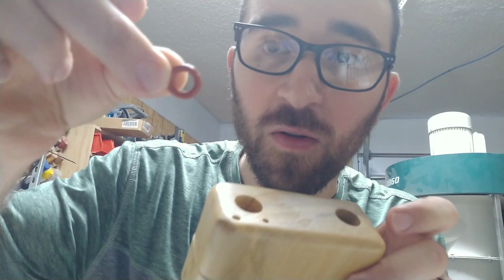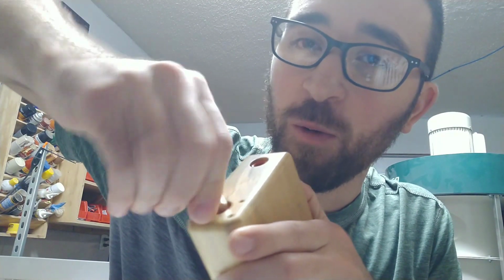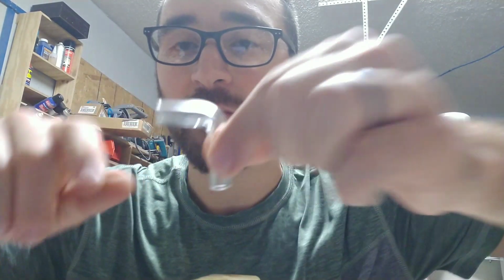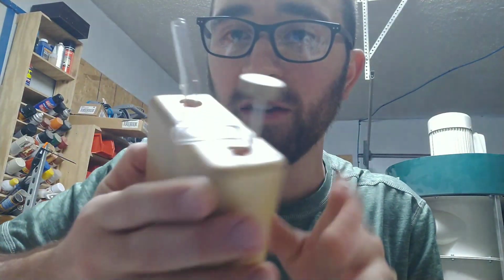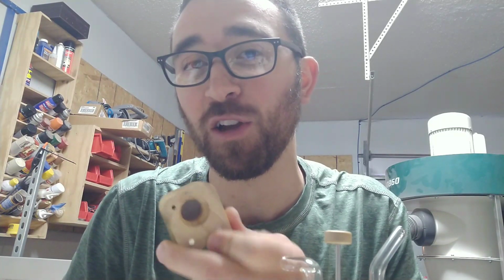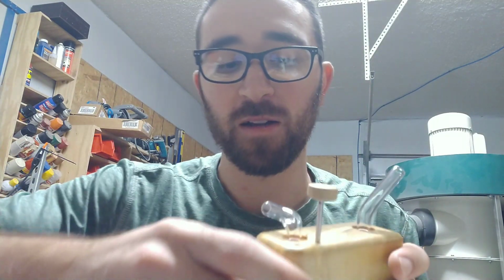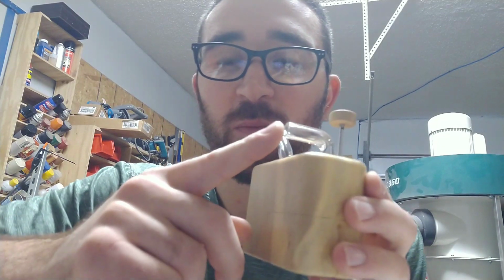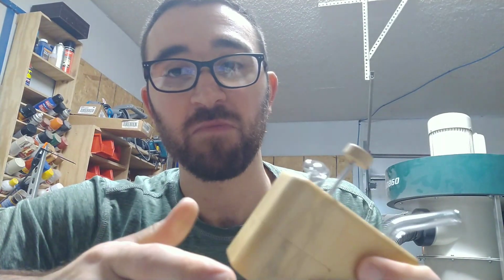Dry Herb Vaporizer from O'Connell Woodworks, perfect hits, easy to use vaporizer, portable.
Watch as little or as much as you feel is necessary. In this video I will show you how to assemble your brand new Woodworks Vaporizer as well as some tips on your first use. If you don't have Instagram, you can message me here or on Facebook. Just search O'Connell Woodworks. Let's stop smoking once and for all! Lol